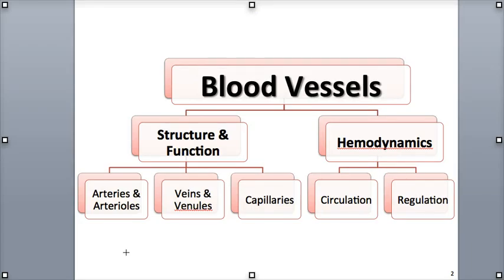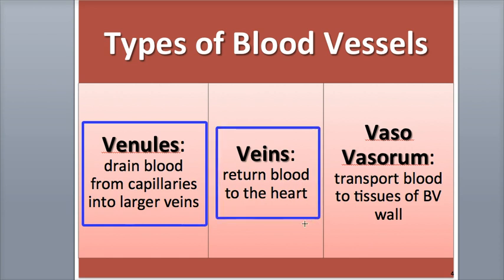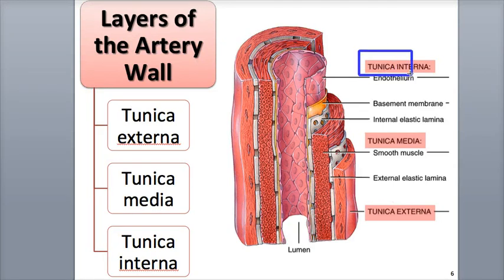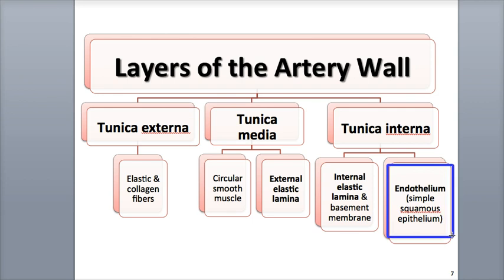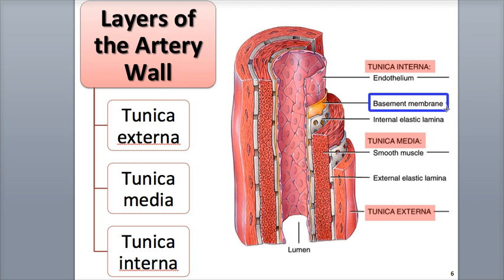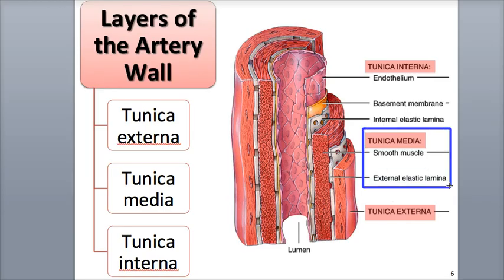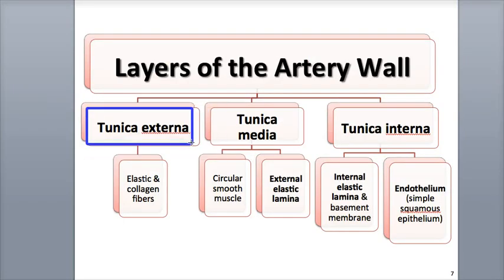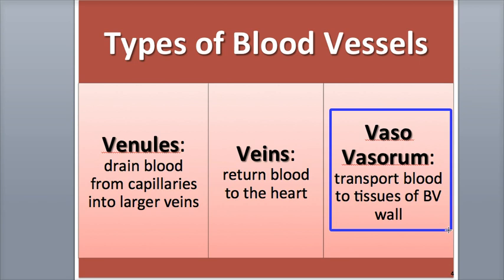Chap 21 Blood Vessels Part 1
The Cardiovascular System: Blood Vessels & Hemodynamics